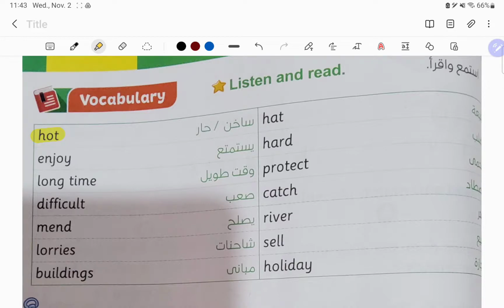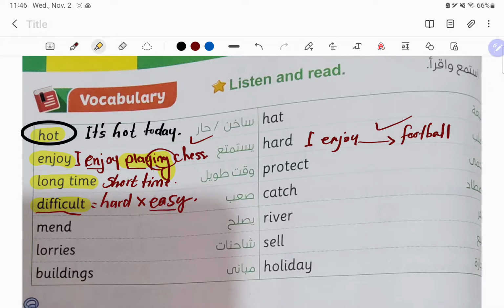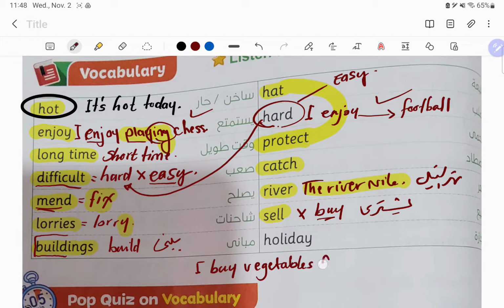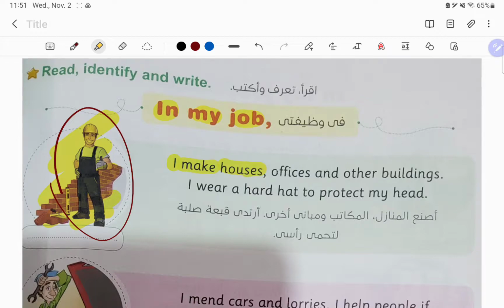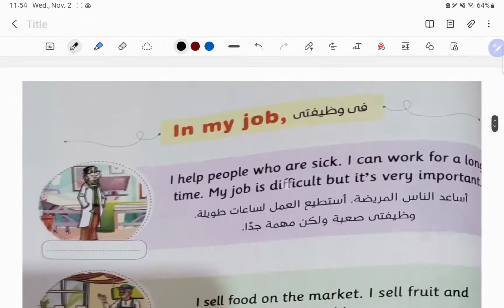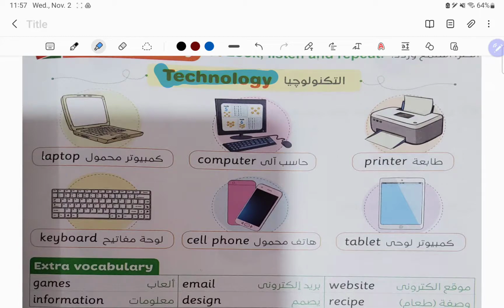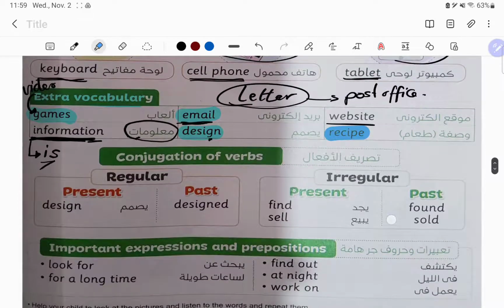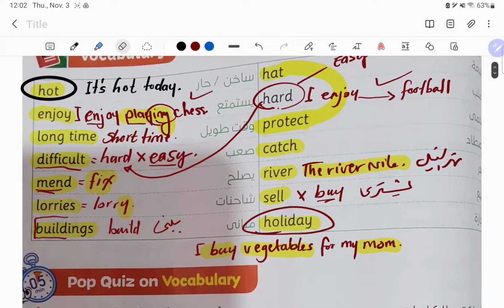Grade 2 reading , vocabulary. very important. تانيه ابتدائي كونكت بلس مفردات مهم جدا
في فيديو انهارده، هنتكلم فيه عن درس مهم للصف الثاني الابتدائي كونكت بلس ، مفردات مهمه للطالب والام بالنطق الصحيح وتنميه مهارات حفظ المفردات للطالب .